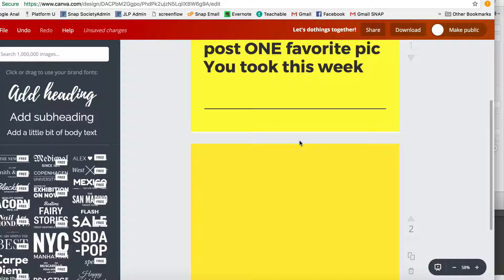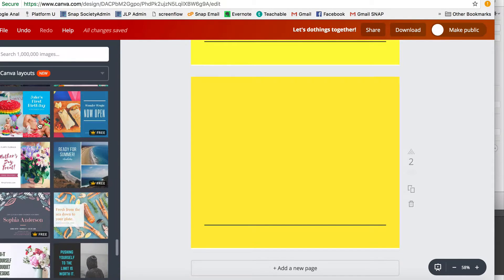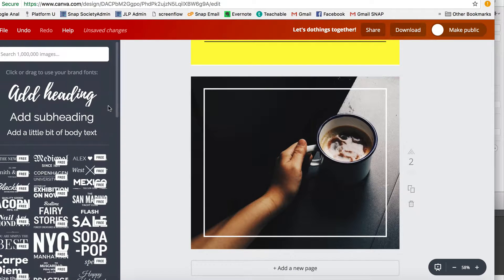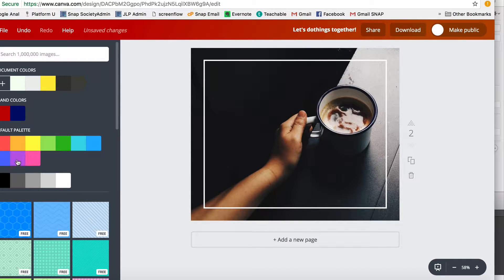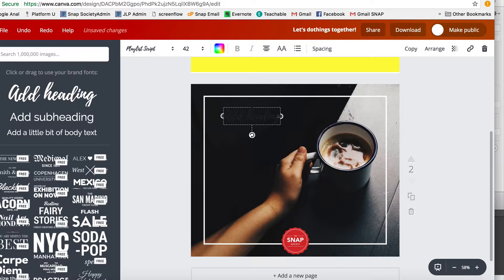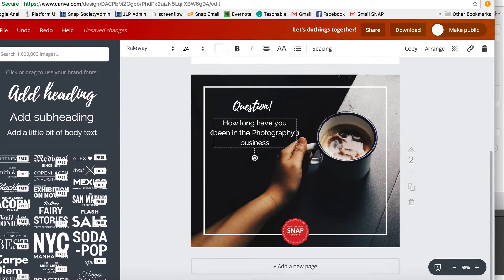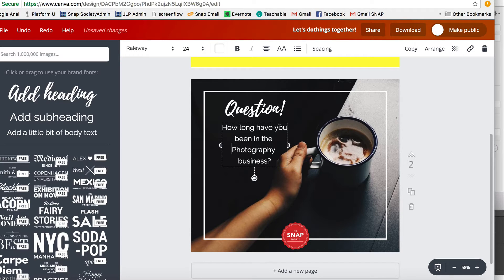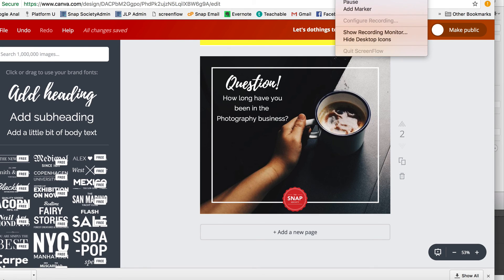How to use Canva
How to use Canvas. A quick tutorial on how to start using canva. Canvas.com